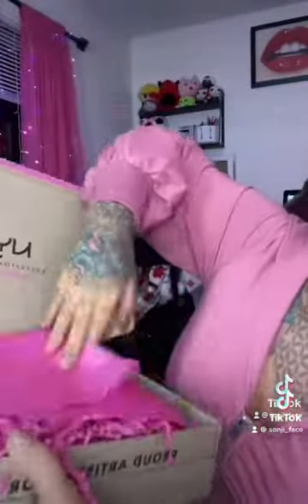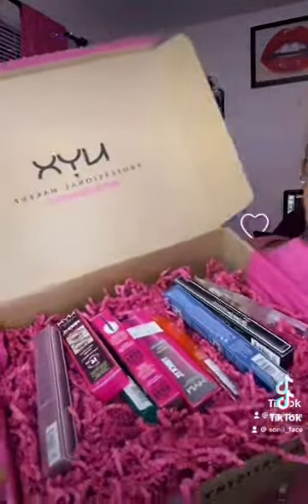NYX COSMTICS products!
nyxcosmetics set me a PR package I’m so excited to try it out and make a video for you guys￼